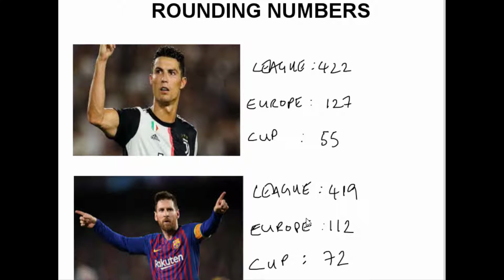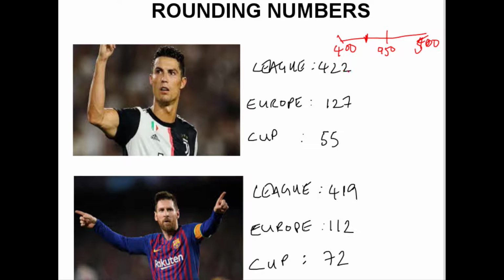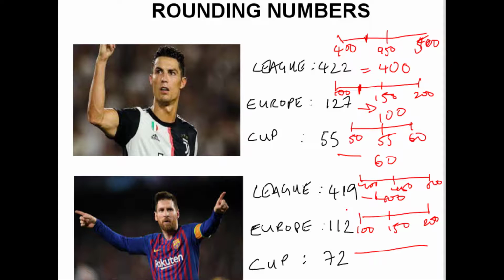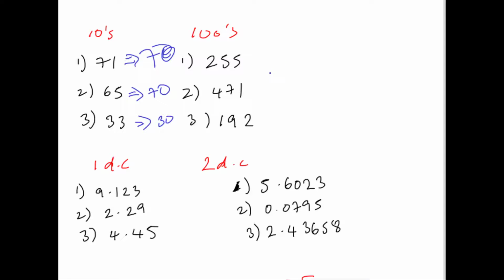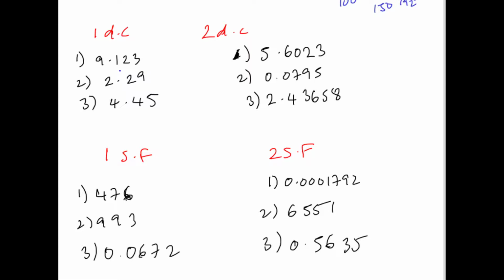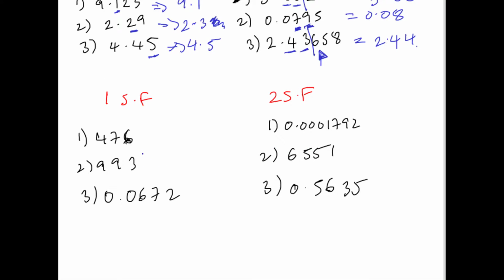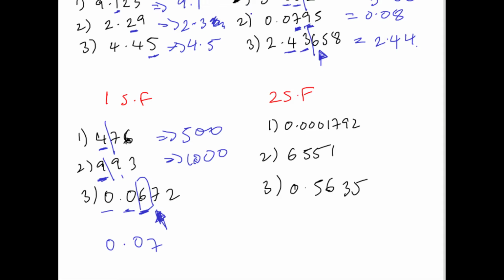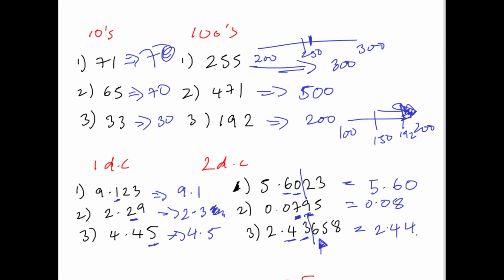Ronaldo vs Messi maths learning Rounding up numbers ks3